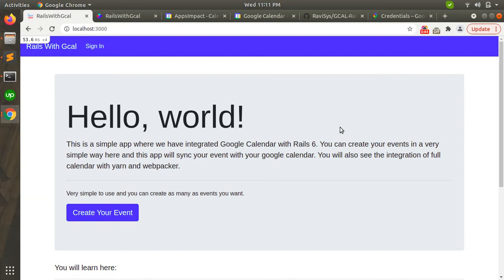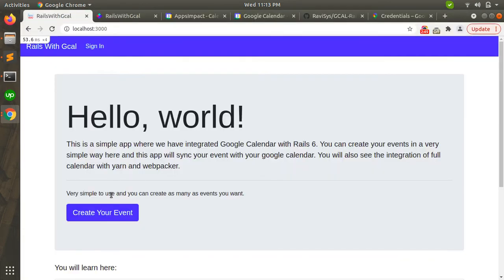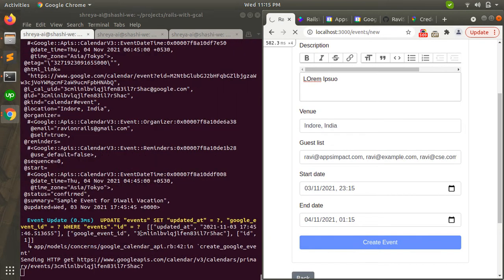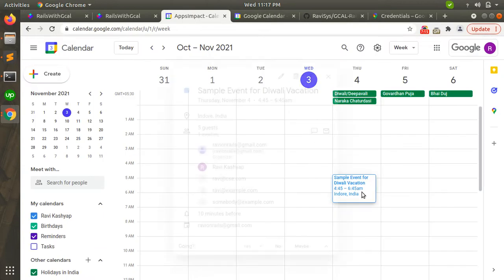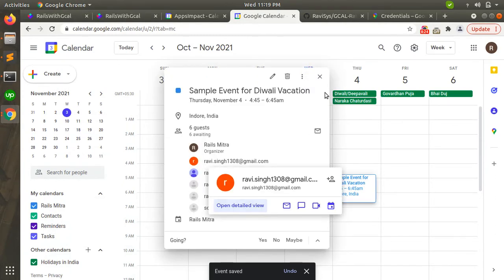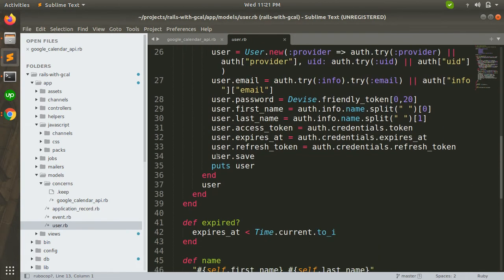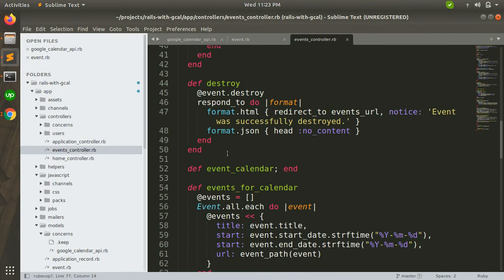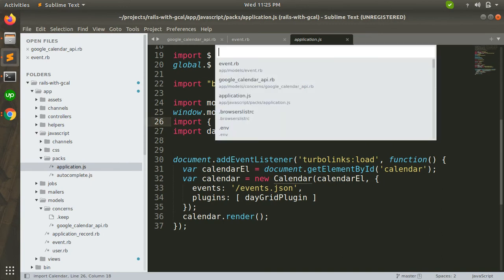Google Calendar Integration With Rails 6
Hello Guys

Welcome back!

In this video I am going to show you a demo application where you will see the integration of google calendar Api. In this demo I am creating events in a rails app and sending that event to google calendar. You will see a complete CRUD on events on rails app and then on google calendar. Here you will also see local events syincing with google events. And authenticating the user with google in a rails app.

Please try this and let me know if you stuck or need help through comments.

Thanks